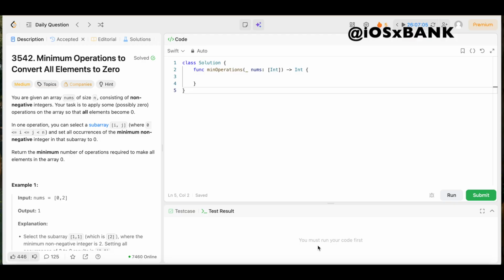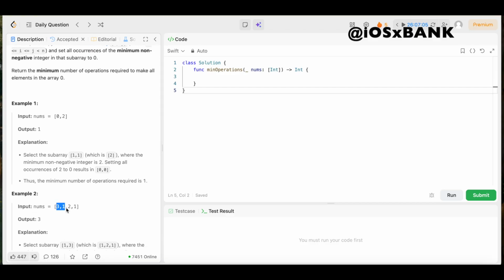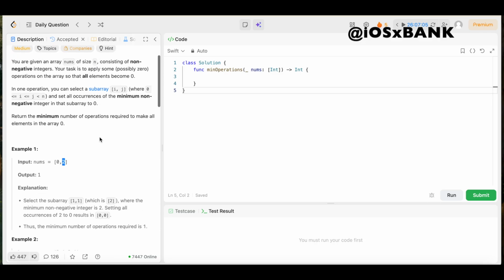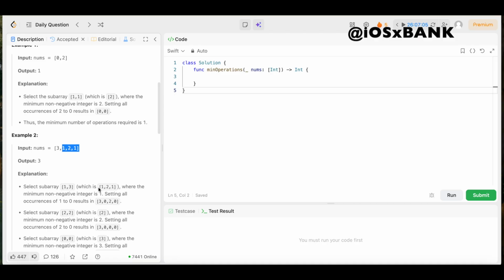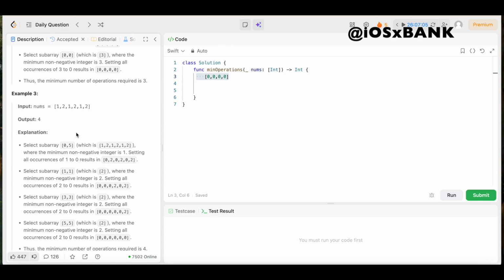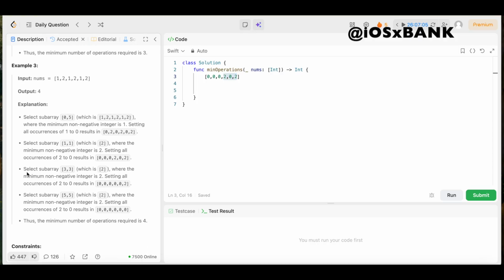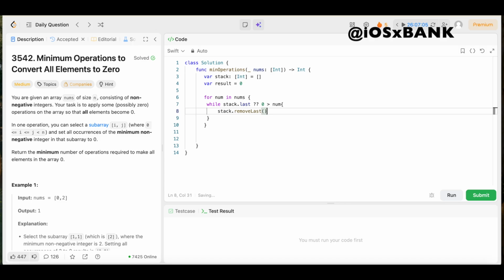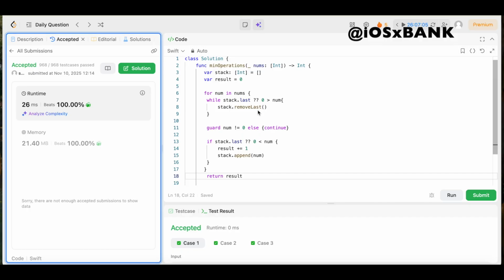Day 556: LeetCode Problem 3542. Minimum Operations to Convert All Elements to Zero - Swift